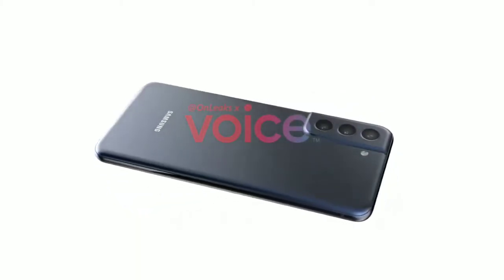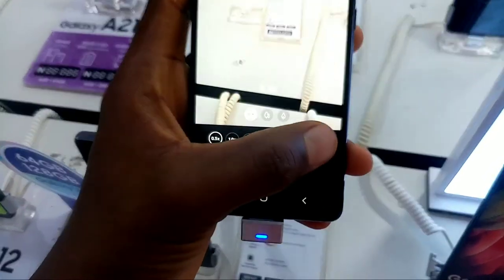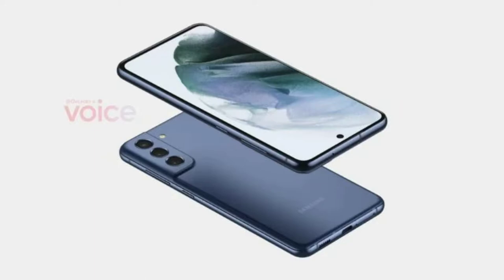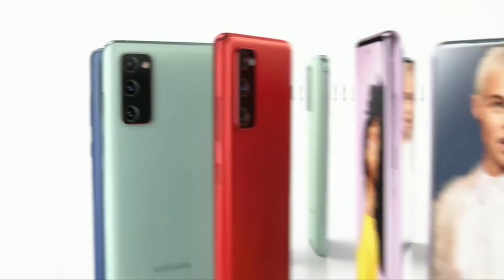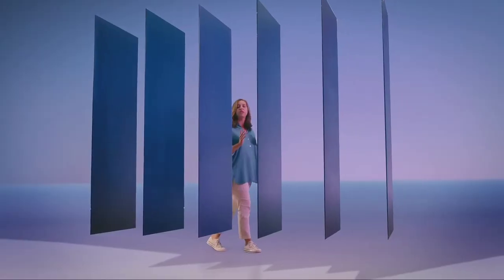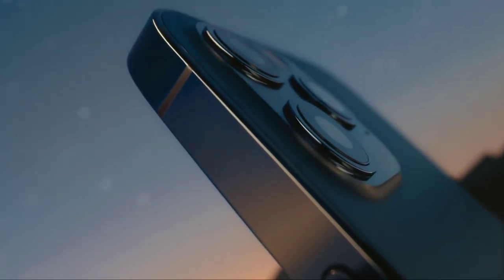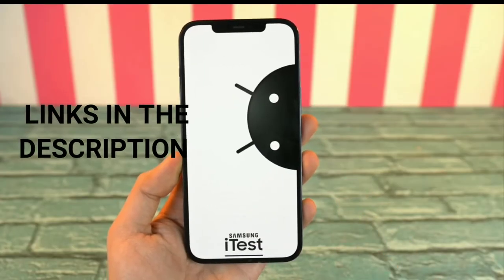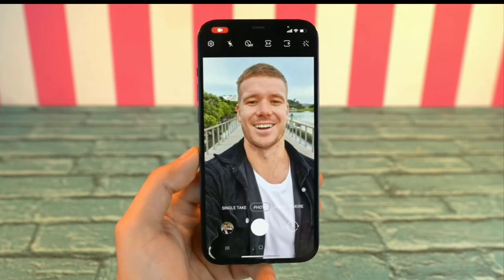Samsung - Galaxy S21 FE, Z fold 3, OneUI software for iPhone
So what could be the best overall android phone of the year is coming and we have some news and leaks about it.

See ya ✌🏽.